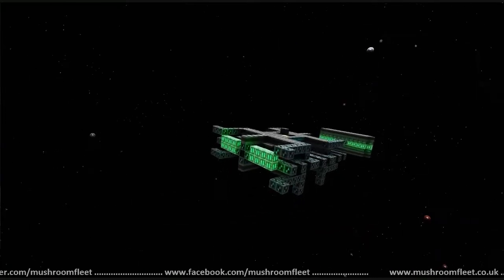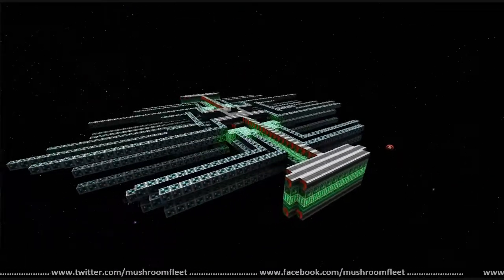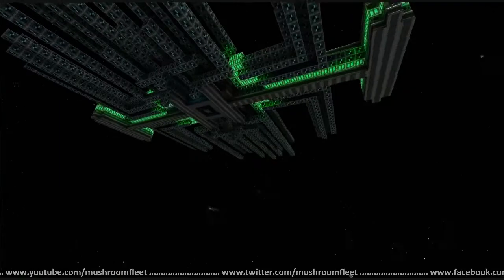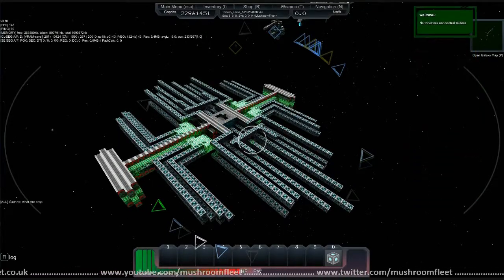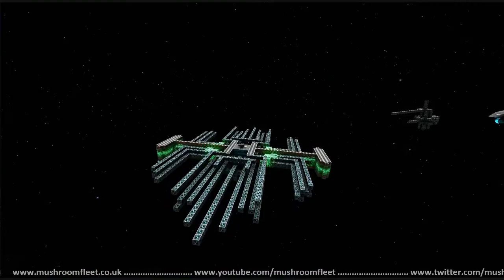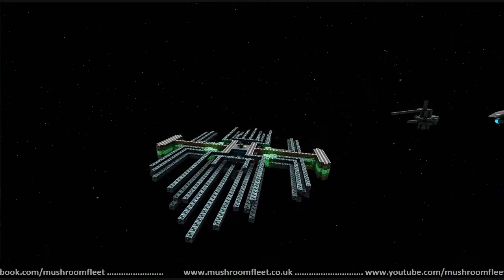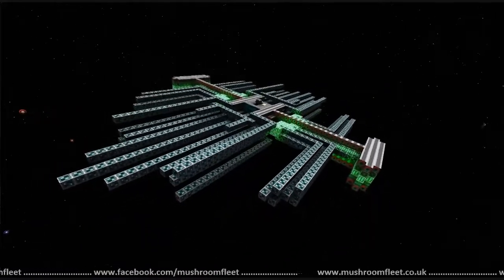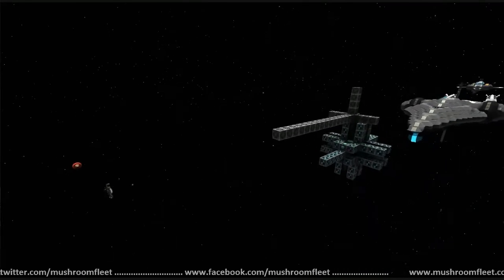FLT Cloaker by SerenadeLightning